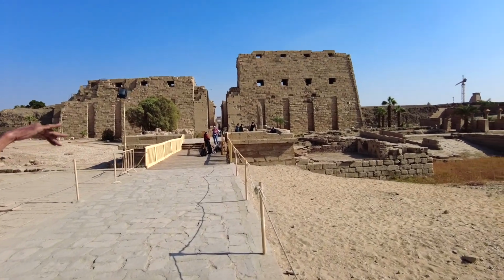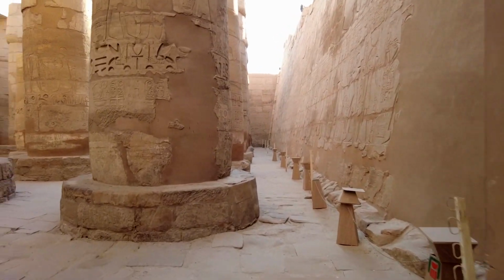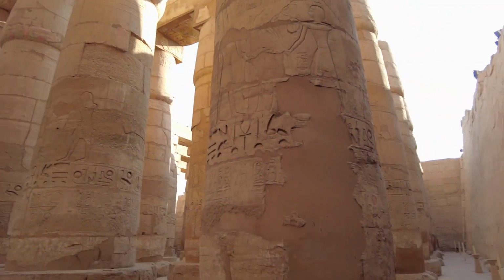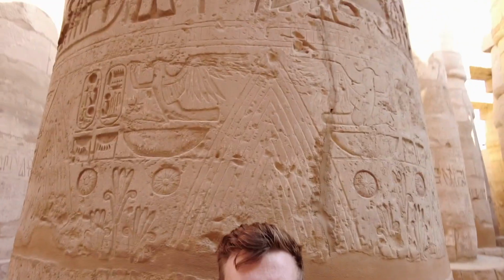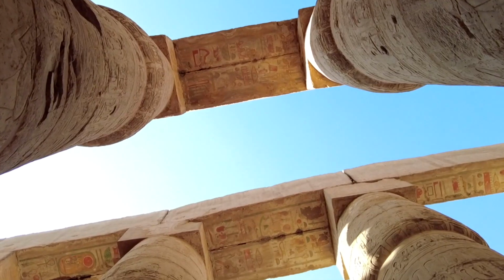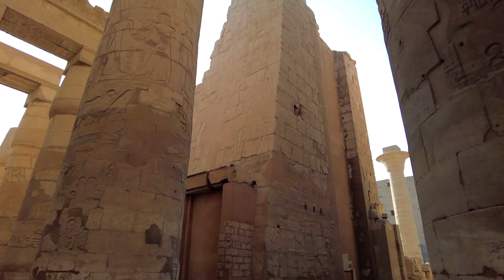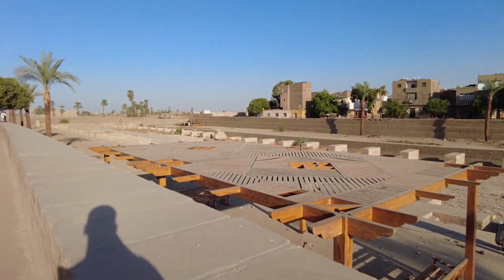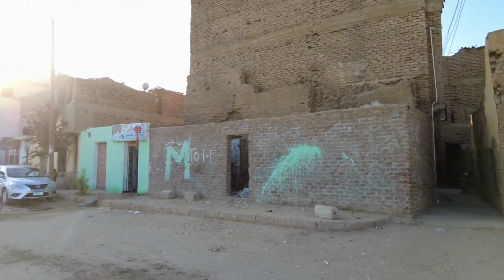Egypt’s BIGGEST Ancient Temple! Karnak Temple in Luxor استكشاف معبد الكرنك Travel Vlog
In this video we finish exploring Luxor's east bank with a tour of Karnak Temple! Karnak is the largest religious building EVER constructed. It's bigger than St. Peter's Basilica in Rome and Notre Dame in Paris! Stick around till the end of the video and you just might catch one of Azzam's famous dances.

Keep up with my travels!

MY EQUIPMENT:
DJI Pocket 2 Gimbal Camera
DJI Action 2 Camera
DJI Mini 2 Drone